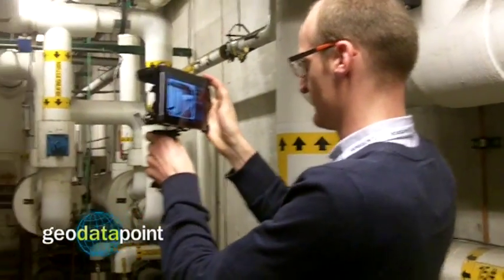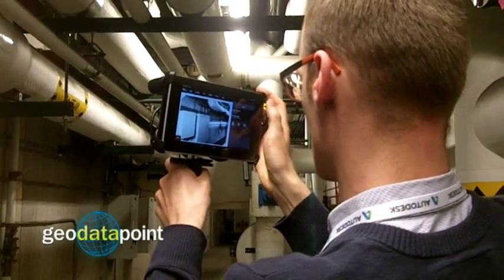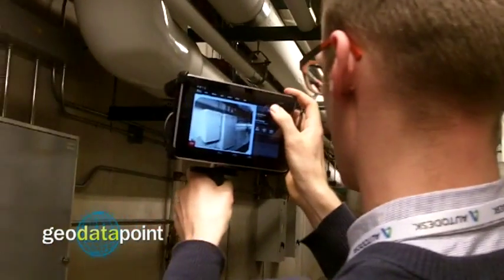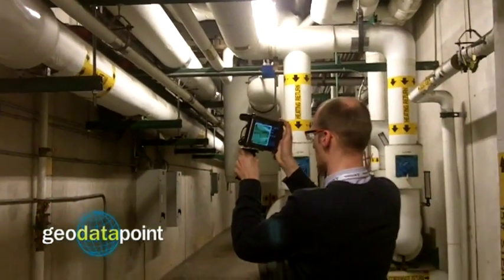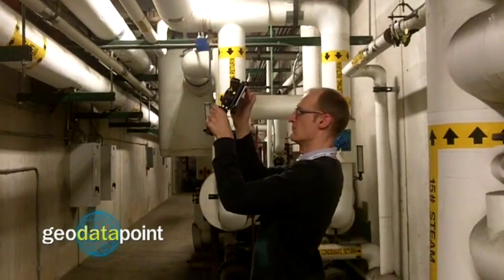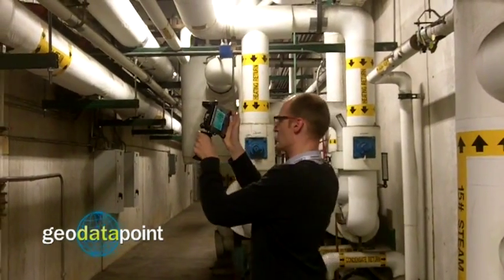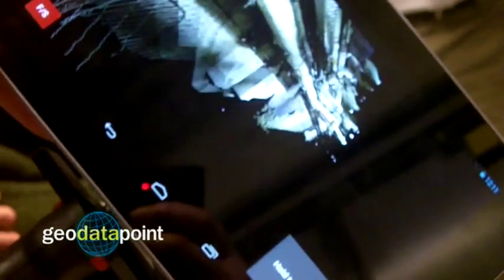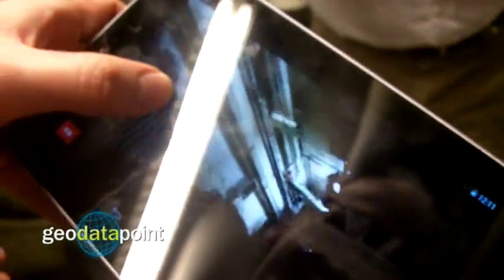DotProduct Handheld 3D Imaging System at SPAR International 2013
A new 3D capture tool that debuted at SPAR International 2013 drew attention for its simple design and low cost. Composed of a gaming system sensor and an Android tablet running proprietary software, the handheld device captures 3D data in real time and quickly generates usable models. The new technology is priced at under $5,000.